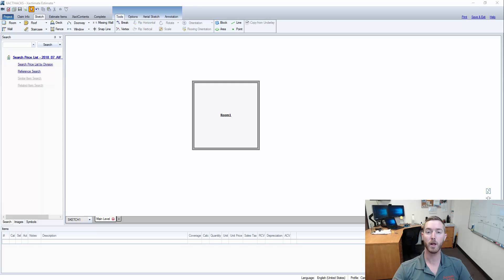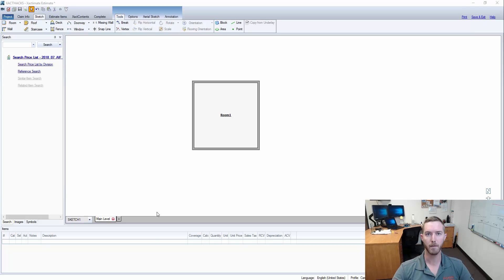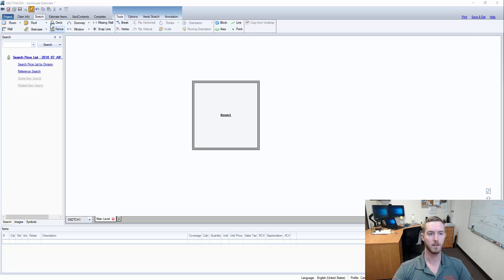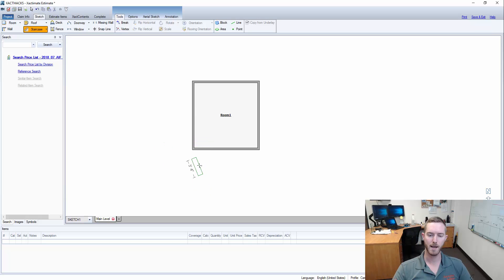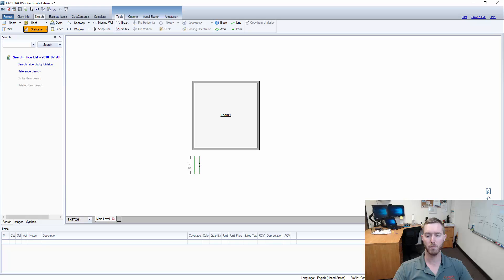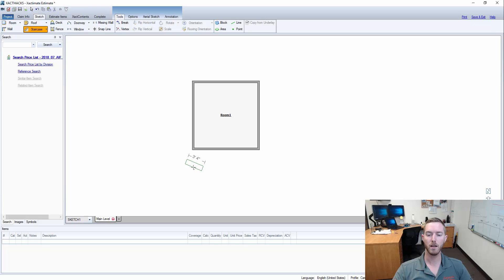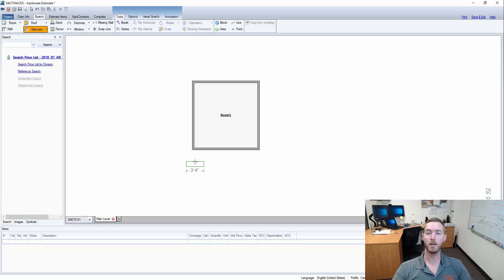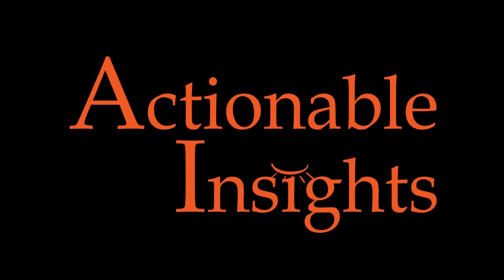Hotkey Highlight | Tab & Shift Tab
This week's Hotkey Highlight video is all about rotation! You can rotate an object in Xactimate 22.5 degrees to the left of right with the help of the Tab and Shift + Tab keys. Get those staircases pointing the right way faster with the help of these hotkeys!